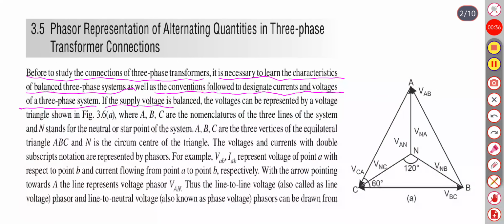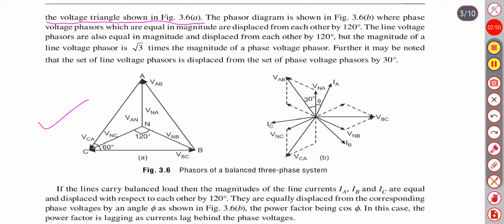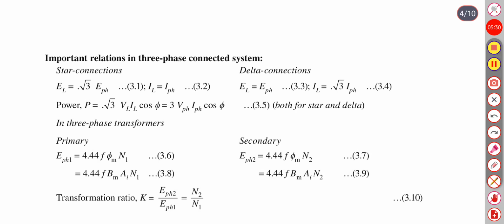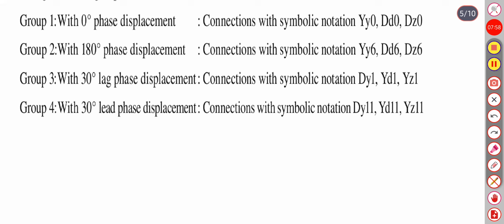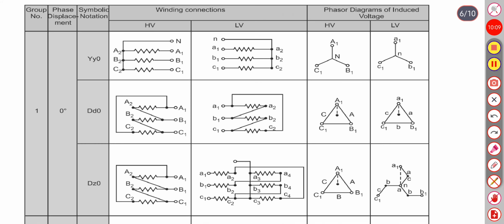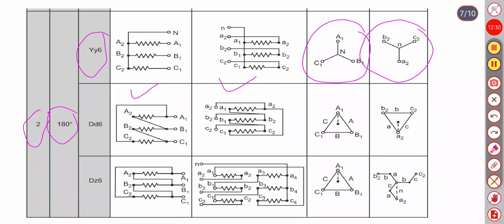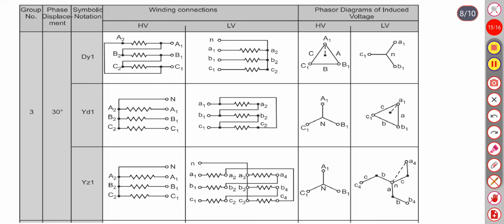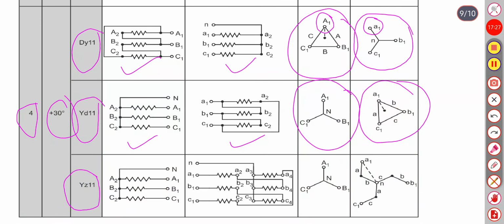3 Phase Transformer and Connection Groups